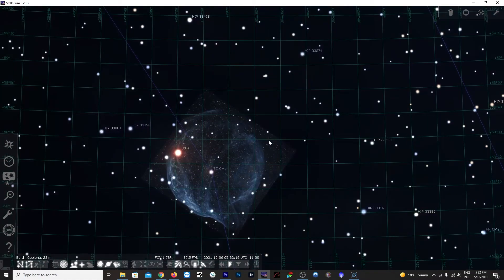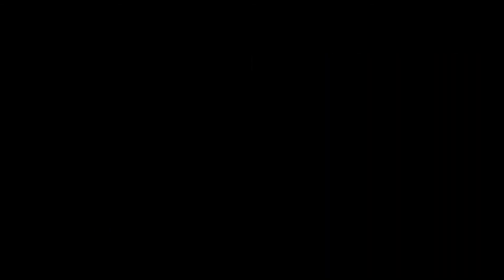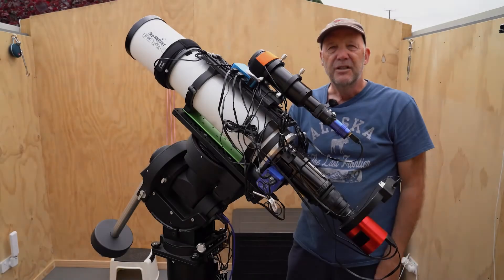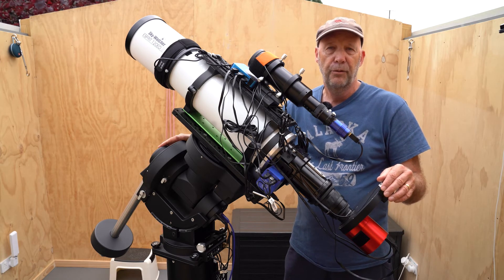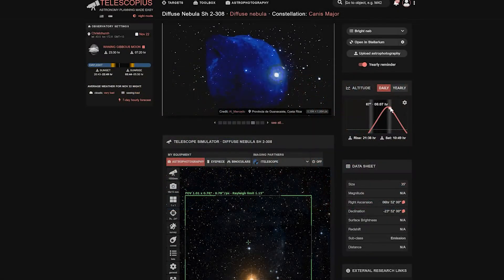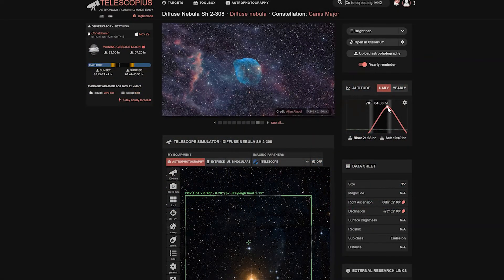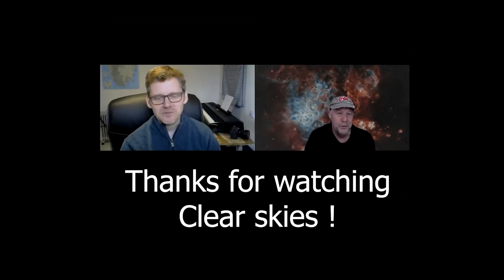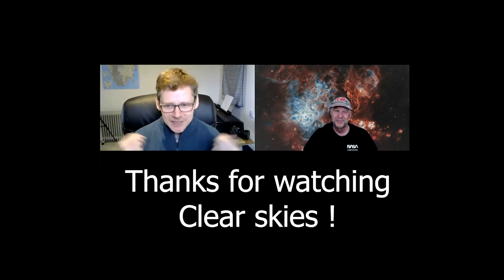Dolphin Head Nebula - Australia/New Zealand Collaboration (Backyard Astrophotography)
This was a project lasting approximately two months where myself and fellow astrophotographer Logan based across the pond in New Zealand decided to take on the Dolphin Head Nebula.  A faint target in the constellation Canis Major.

Using a Mono and One Shot Color setup created a few challenges but we worked through this in processing to combine the data and came up with a final result we were both very happy with.

Hope you enjoy the video and don't forget to check out Logan's channel which contains more video comparing the two cameras used.  We were both a bit surprised how well the OSC camera did.